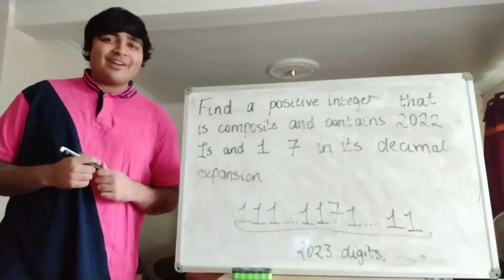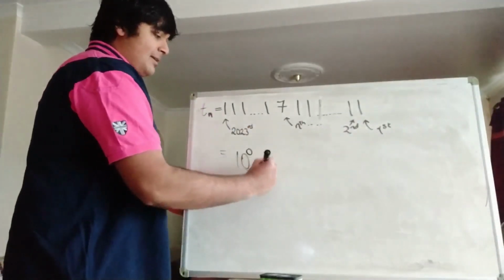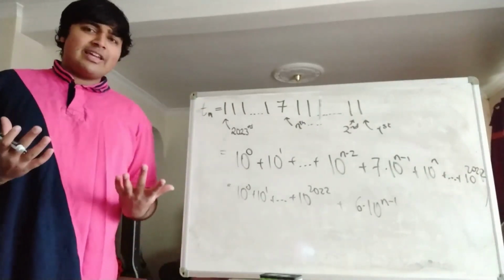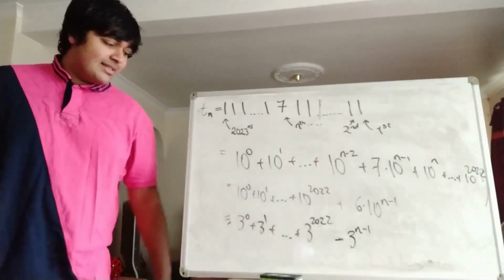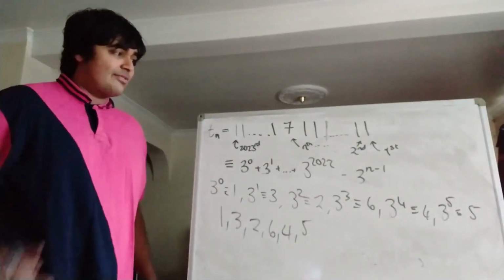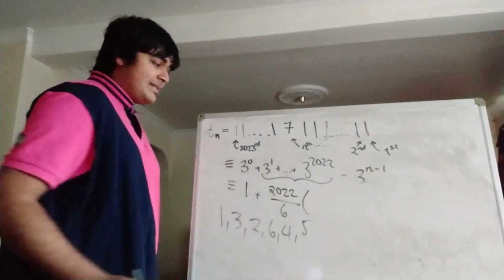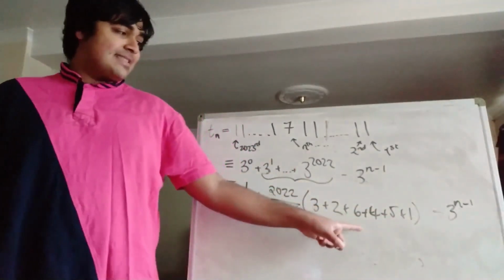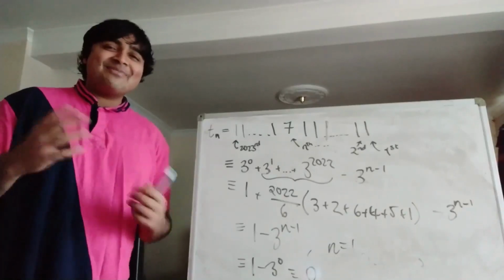Bring On 2022: A Neat Number Theory Problem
Here's a fun number theory problem for you to try as we enter the new year. We want to find a composite positive integer with 2023 digits, 2022 ones and  1 seven, in decimal. Can you find one?

We'll use a few different number theory techniques to solve this including modular arithmetic and generators.

Thanks.